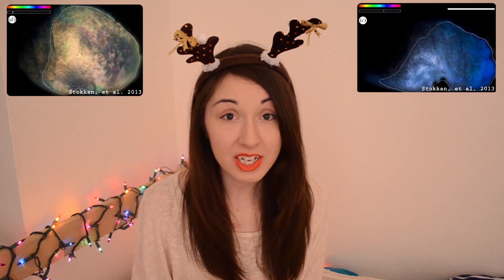Night Vision Reindeer?! | Bite Sci-zed